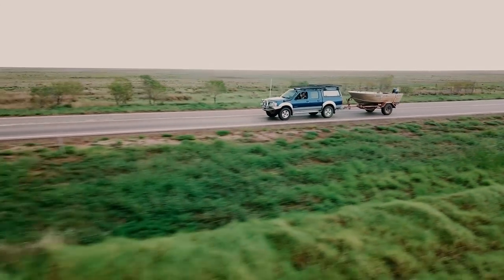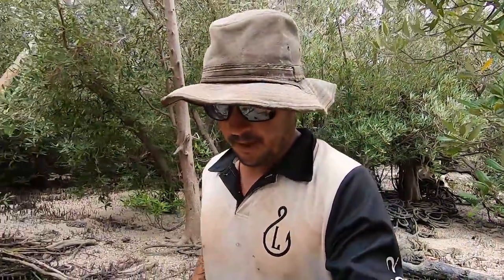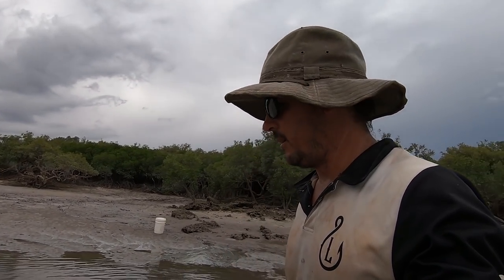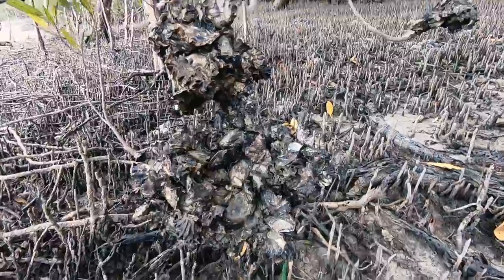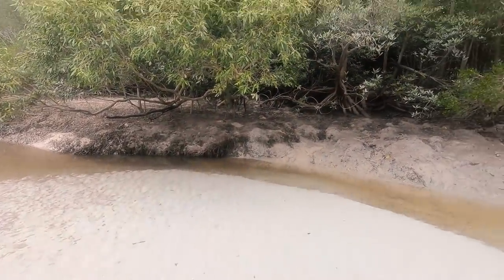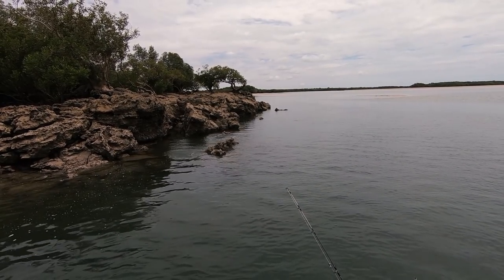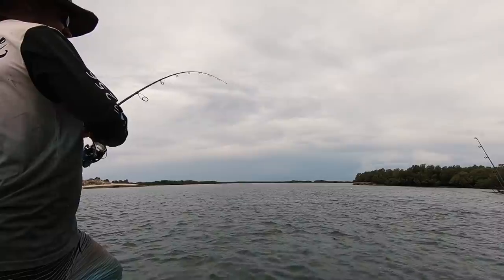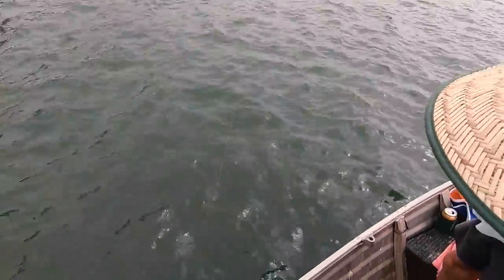MANGROVE JACK MAYHEM in the Kimberley Western Australia - Ep 5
Port Smith has to be one of our favourite locations in the Kimberley - a true hidden gem.  We had planned a 4 day stint here which was unfortunately cut short by Cyclone Blake. On day one we cleaned up the Jacks. 13 in just a couple of hours and a PB for most of us. Enjoy!